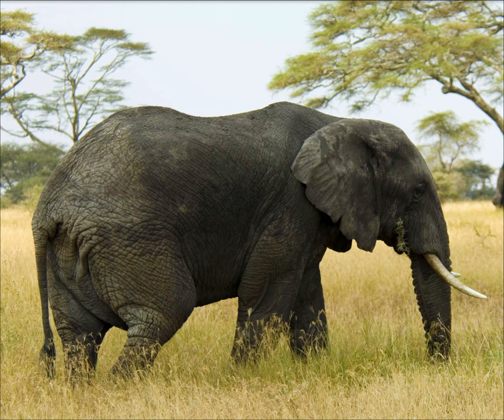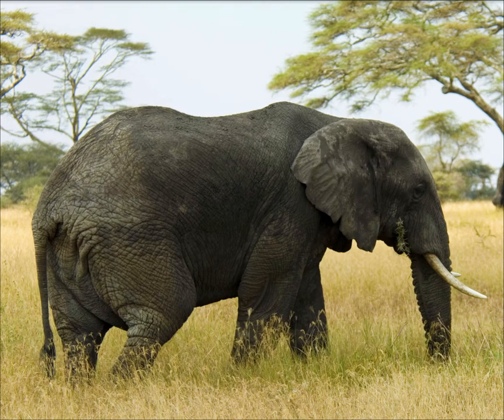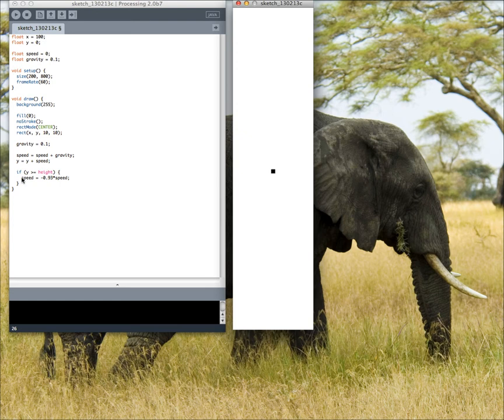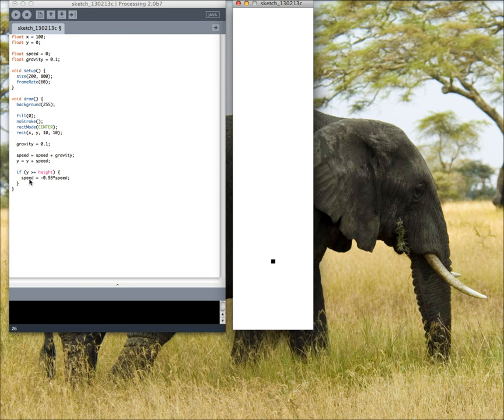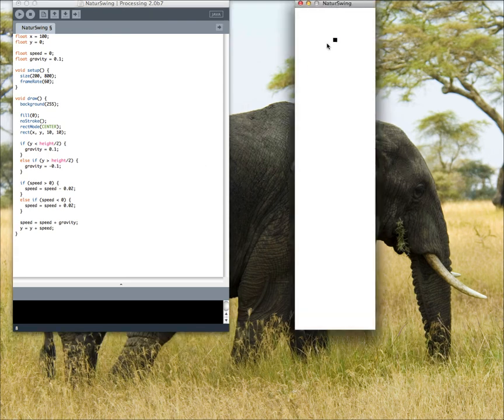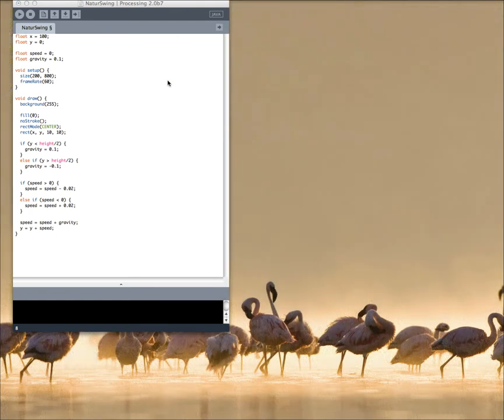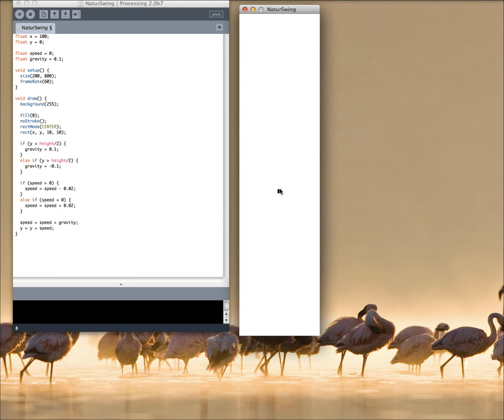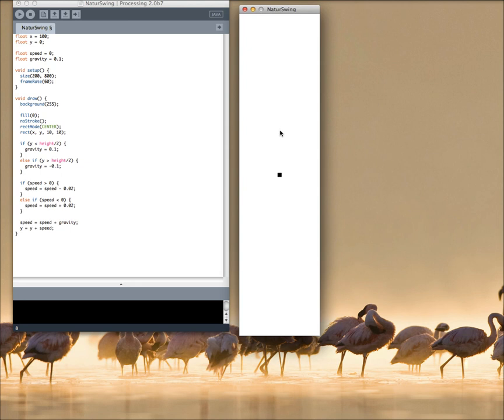Balance Swing and Bouncing effect in Processing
"Learning Processing" is written by Daniel Shiffman (Morgan Kaufmann is the name of the press : ) ). This Code is inspired from Example 5-9 on page 78 in this book.
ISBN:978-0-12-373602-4